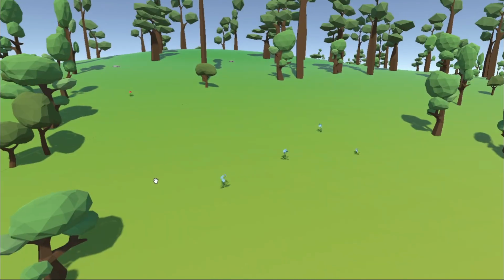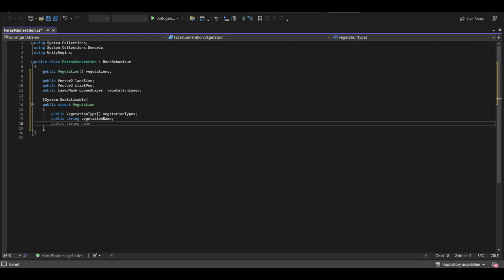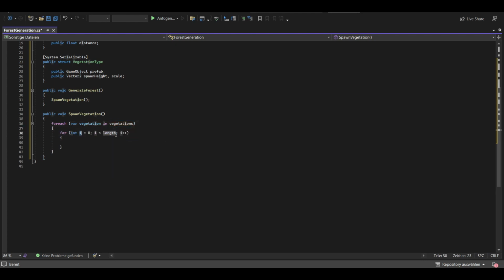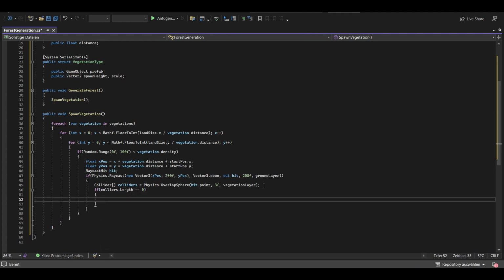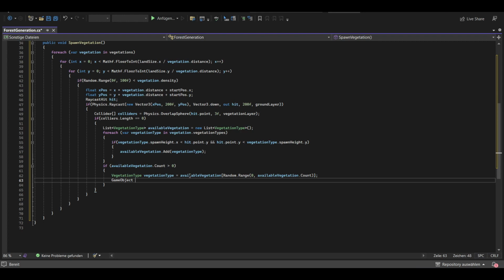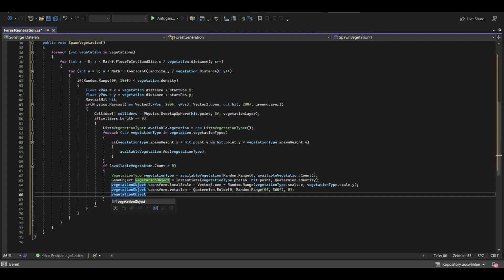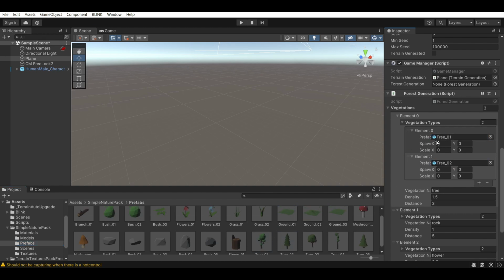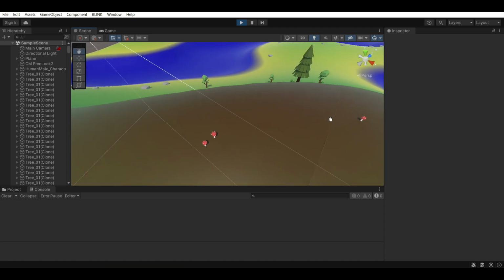Procedural Generation in Unity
Quick tutorial on how to make procedural forest generation in unity.

0:00 Intro
0:30 Writing the Code
6:00 Results / Testing
7:00 Outro